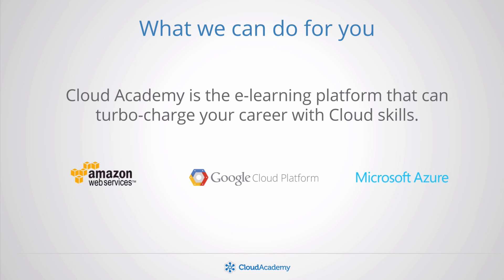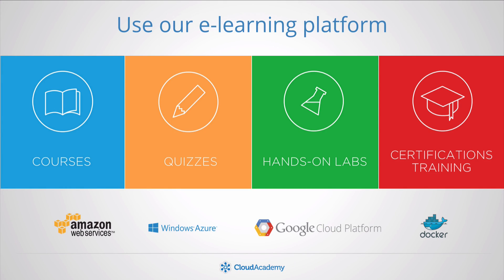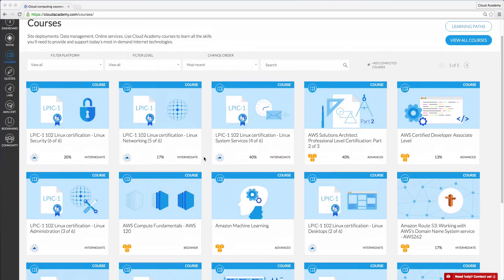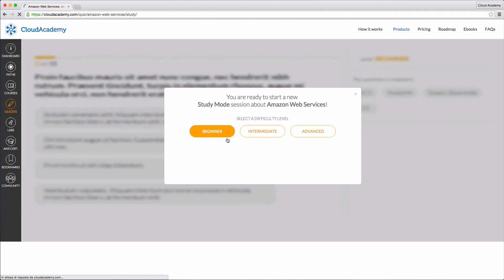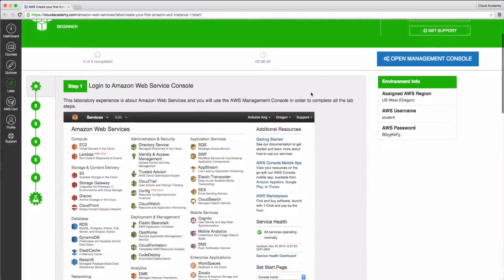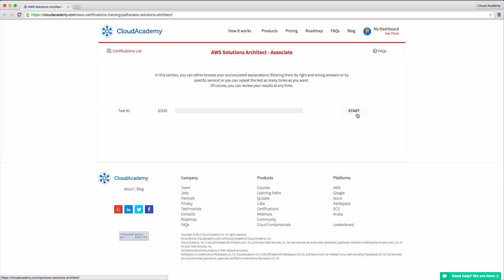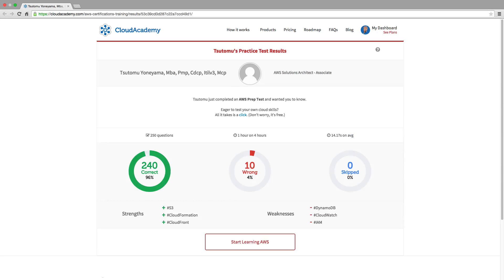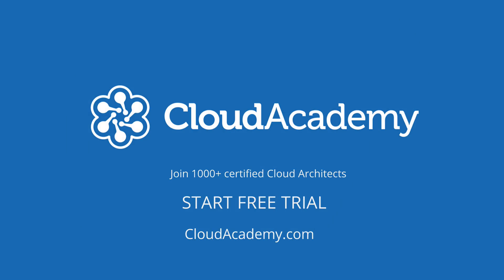Introducing Cloud Academy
CloudAcademy.com is the world's largest & best platform to learn Cloud Computing.

Use our Courses to learn the full range of Cloud computing skills, our Quizzes to test your knowledge and our Hands-On Labs to get real experience on the AWS Console.

You can use also our focused Certifications Preparation to study for AWS Certifications. 85% of our members have successfully passed their exams.